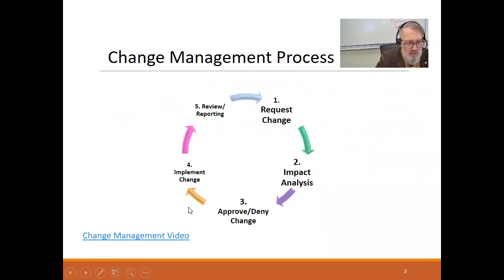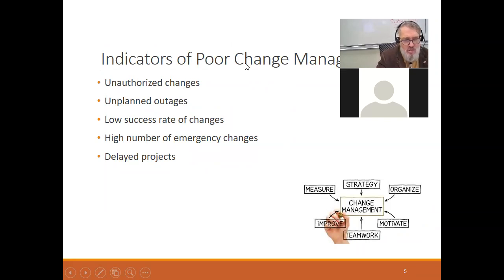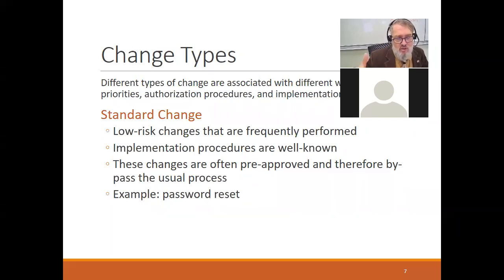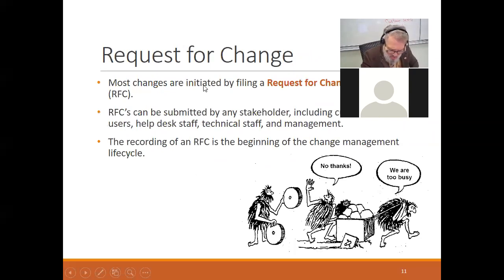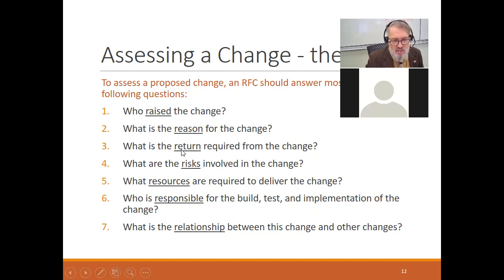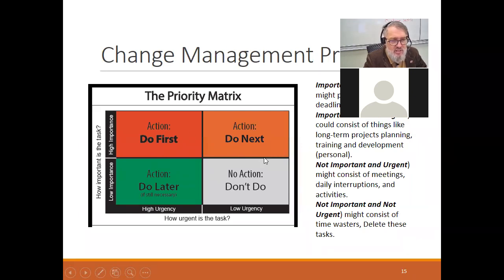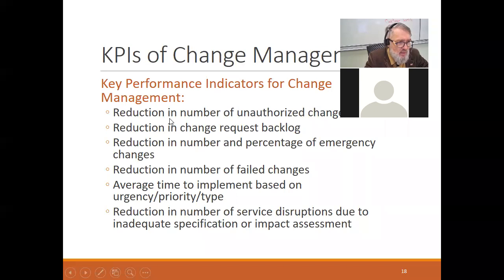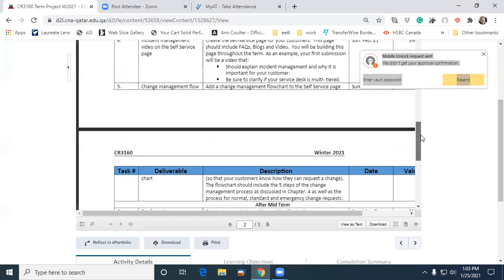CR3160 s1 class meeting 25 Jan 2021 Change management and Project